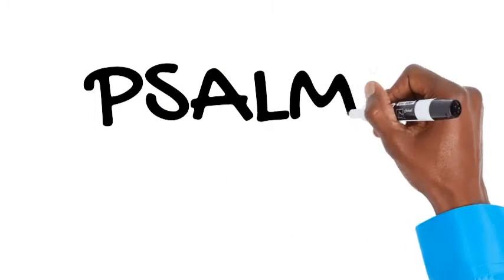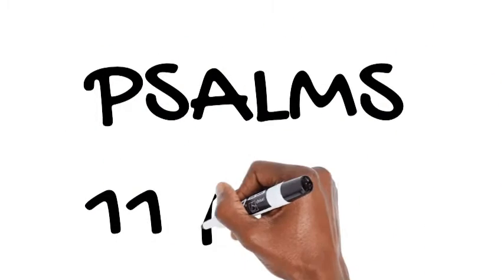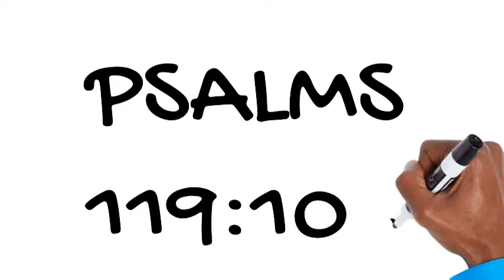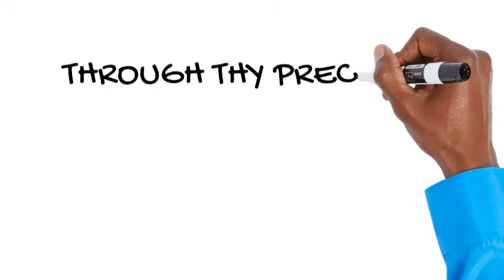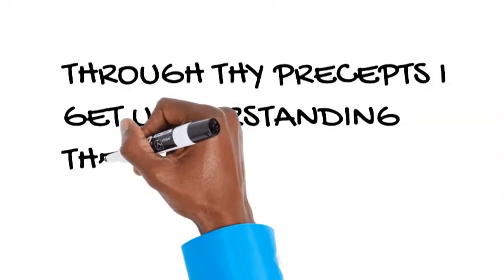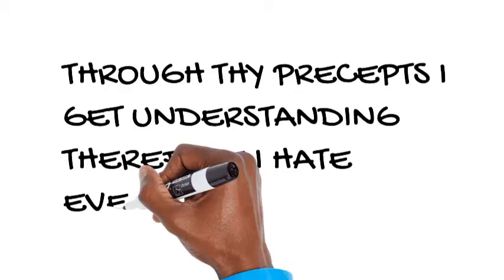PSALMS 119 104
PSALMS 119 104 Through thy precepts I get understanding: therefore I hate every false way.